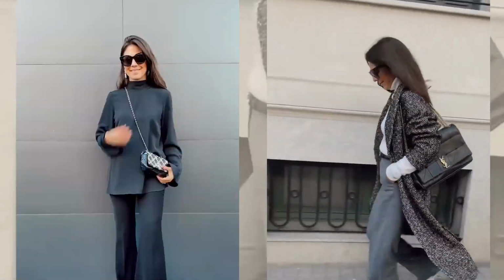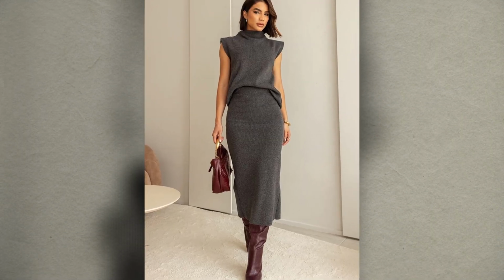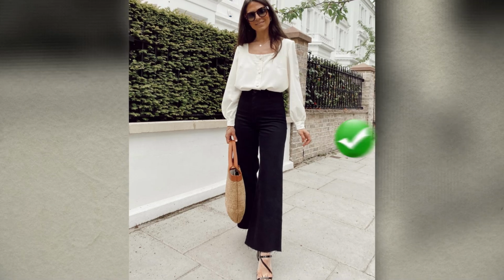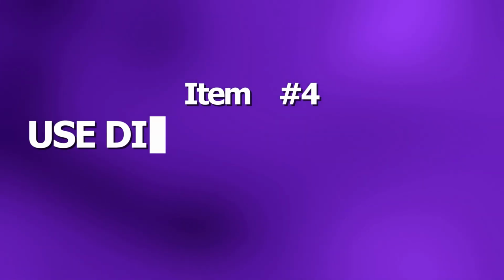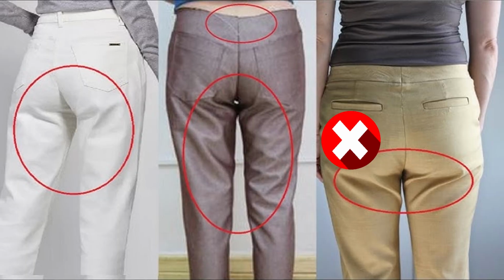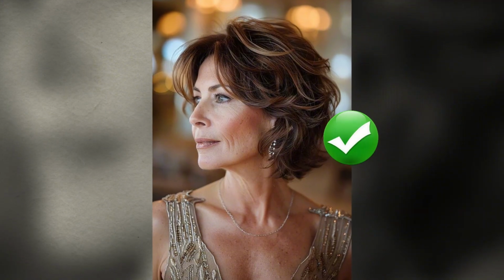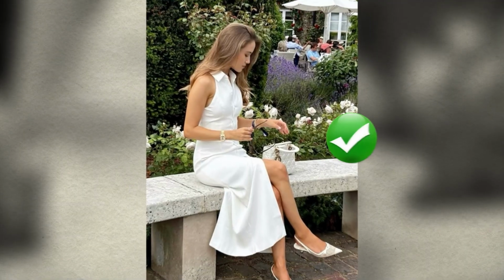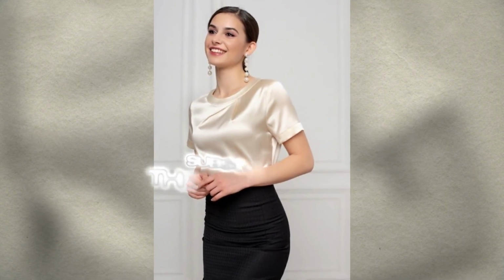7 Styling Secrets Women Over 40 Use to Look 10x More EXPENSIVE Instantly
Want to look 10x more expensive, elegant, and polished instantly after 40—without spending a fortune?
In this video, I’ll reveal the 7 styling secrets that instantly upgrade your outfits, making women over 40 look rich, refined, and high-class. These tips are inspired by the Old Money aesthetic and quiet luxury principles, so you can create a wardrobe that feels premium and sophisticated—even on a budget.

The truth is: looking expensive isn’t about designer labels—it’s about smart styling, refined details, and timeless pieces. With these 7 secrets, you’ll project wealth, youthfulness, and effortless elegance every single day.

In this video, you will discover:

✅ The color strategies that instantly make outfits look rich
✅ Why perfect fit and tailoring are the #1 secret of quiet luxury
✅ How to upgrade handbags and shoes to look high-end
✅ The power of minimalist jewelry for understated sophistication
✅ Why structured blazers and coats scream elegance instantly
✅ The texture and fabric upgrades that make clothes look expensive
✅ The style mistakes to avoid that can cheapen your look instantly

If you’re searching for fashion tips for women over 40, styling hacks to look rich instantly, Old Money fashion inspiration, or how to look elegant on a budget, this video is your ultimate guide. These styling secrets work for daily chic outfits, professional wardrobes, elegant travel looks, and evening wear, ensuring you always look polished and luxurious.

You’ll learn how to:

Build a capsule wardrobe that feels high-end without overspending

Style affordable basics so they look designer-inspired

Avoid cheap-looking trends that downgrade your elegance

Present yourself as a woman of confidence, class, and timeless style

Whether your taste is classic, minimalist, or modern chic, these 7 styling secrets will help you look richer, younger, and more sophisticated instantly.

🔍 Related searches this video answers:

styling secrets that make women look expensive

fashion tips for women over 40

Old Money style inspiration

quiet luxury wardrobe hacks

capsule wardrobe ideas for elegance

chic and rich outfit formulas

clothing mistakes that make you look cheap

how to look high-class instantly

timeless fashion strategies for women 40+

easy style upgrades for mature women

📌 About this channel:
Here, you’ll find timeless fashion advice, Old Money styling secrets, and elegant wardrobe strategies for women over 40 who want to look rich, classy, and sophisticated every single day. Because true elegance isn’t about price tags—it’s about confidence, timeless details, and refined choices.